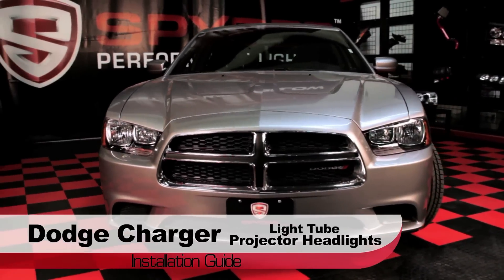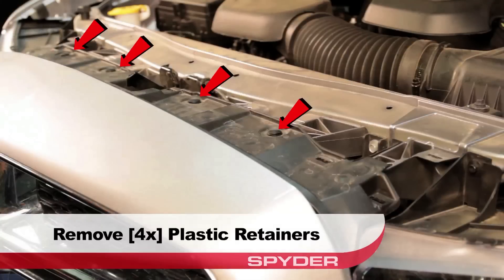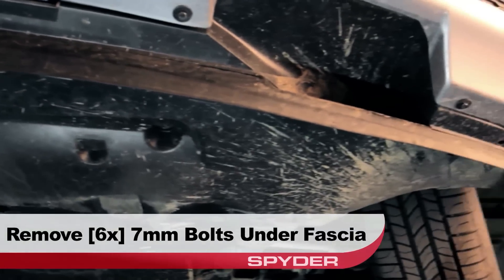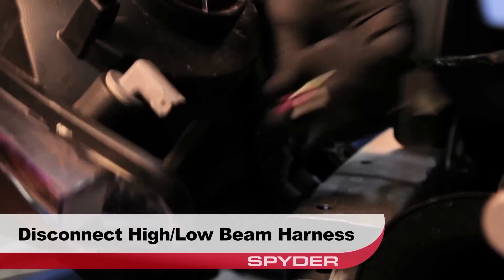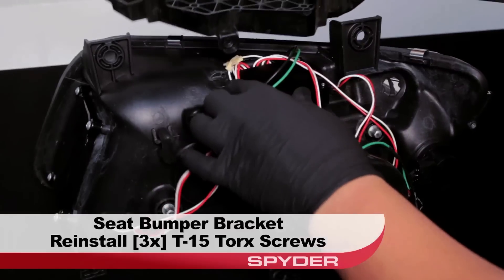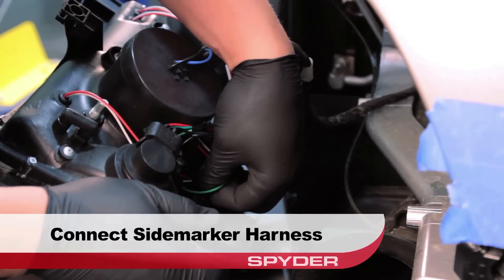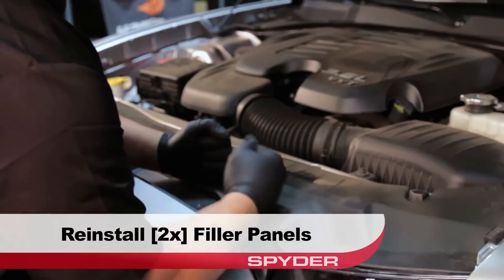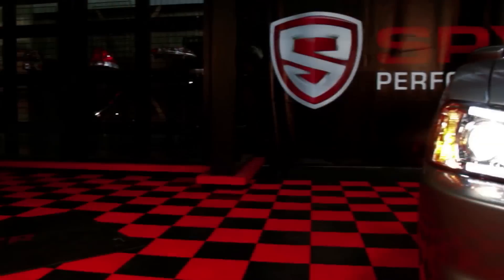Spyder Auto Installation: 2011-14 Dodge Charger Light Tube Projector Headlights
This installation video will guide you through the complete process of how to install a set of light tube projector headlights in any 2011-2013 Dodge Charger, including SuperBee models [not equipped with the Dodge OEM HID system]. This video offers helpful tips throughout to facilitate a successful installation.